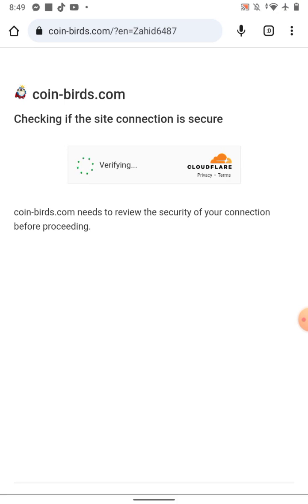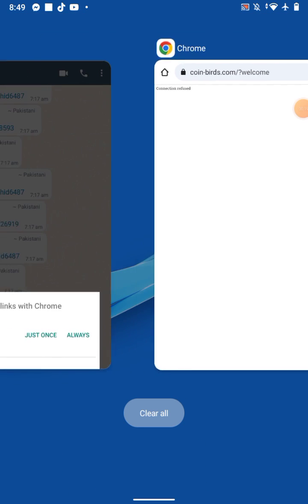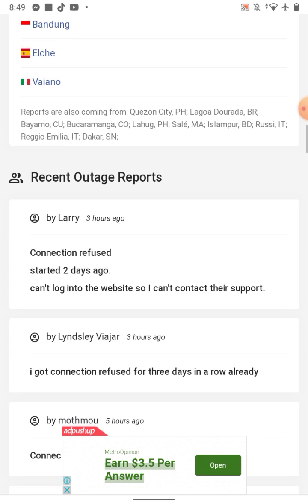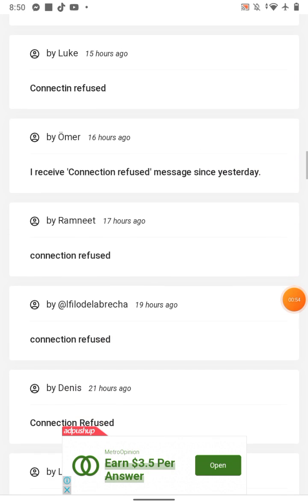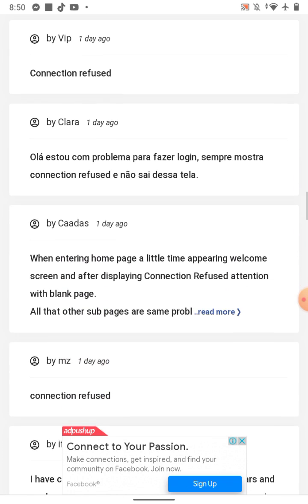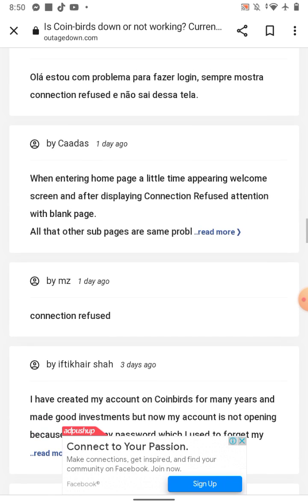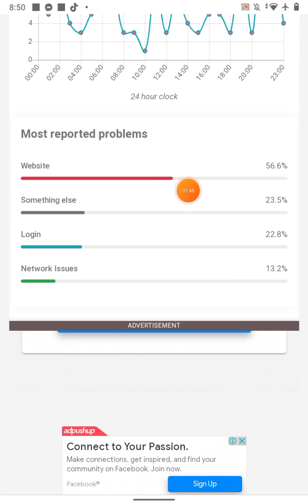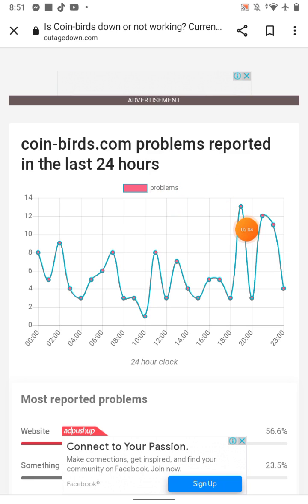COINBIRDS CONNECTION REFUSED HOW TO SOLVE CONNECTION REFUSED ERROR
coin farm withdraw problem
COINBIRDS crystals solution
COINBIRDS withdraw solution of connection refused error
make money from home connection refused solution
connection refused how to get rid
checking if the site connection is secure
COINBIRDS checking if the site connection is secure
connection refused solution in COINBIRDS DOLLARS EARNING WEBSITE
connection refused problem solution in COINBIRDS DOLLARS EARNING WEBSITE TUTORING